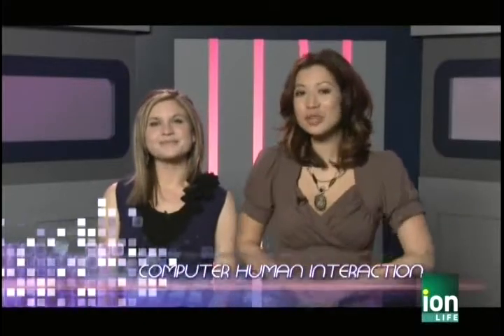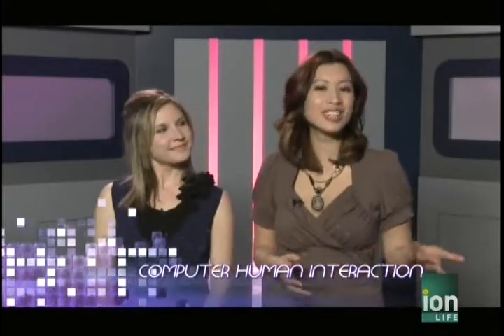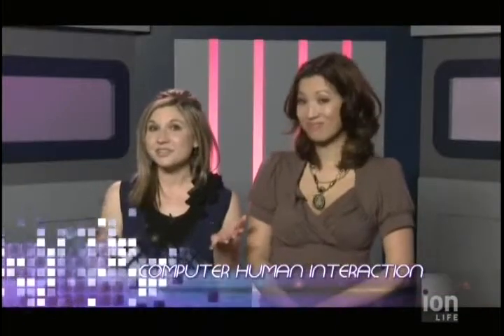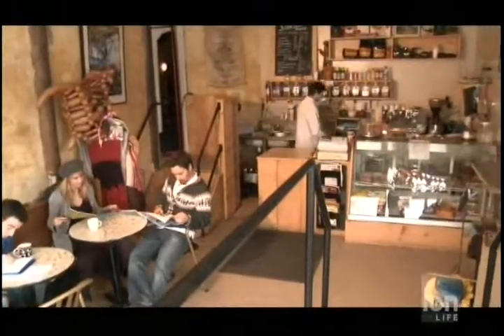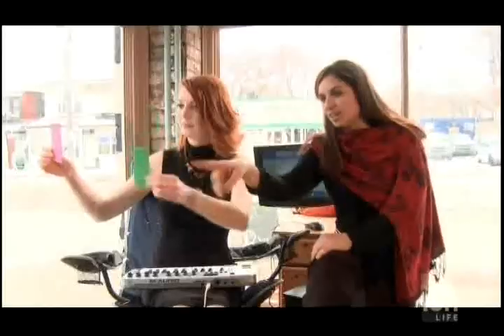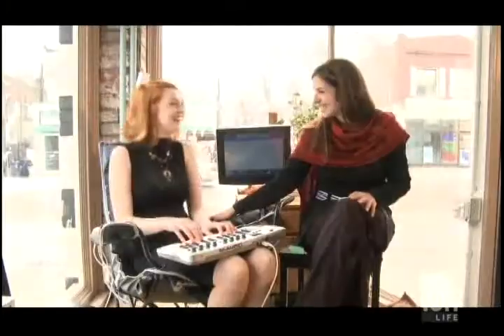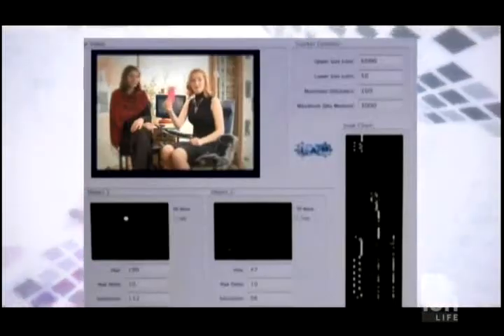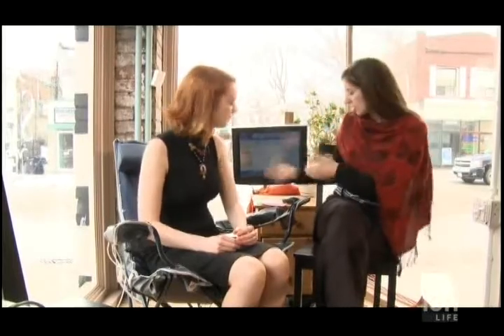Gadget Girlz TV Episode 101 PT2 HD Pilot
Gadget Girlz TV Episode 101 Part-2 of 4
Green Gadgetz: Copenhagen Wheel Project
News From Around The World: EyeSTOP Bus Shelter, eSight, ORB
On Location: Computer Human Interaction at Sideshow Cafe public usability and interactive gesture-based technologies
Curious Gadgetz: Xylophone Garbage Bin
In Studio: Sex & Technology
History of Gadgetz: First Computers
CES: 3D TVs